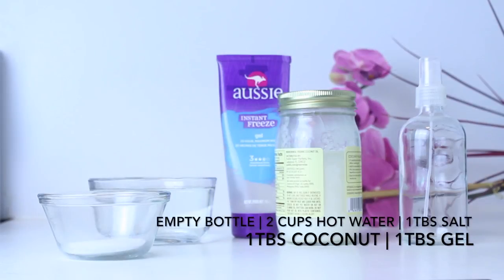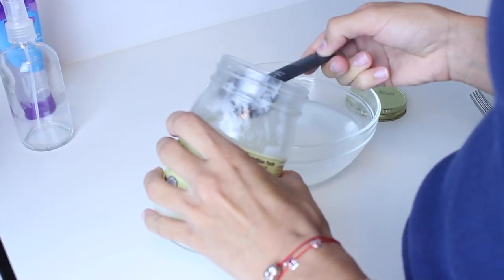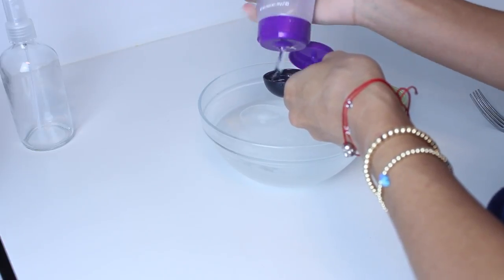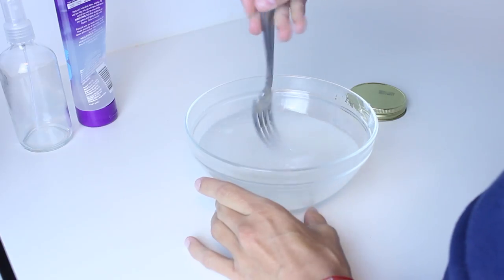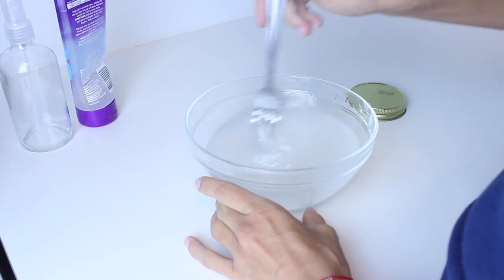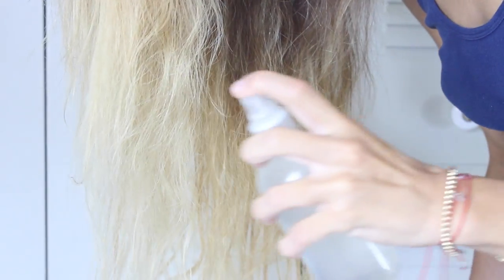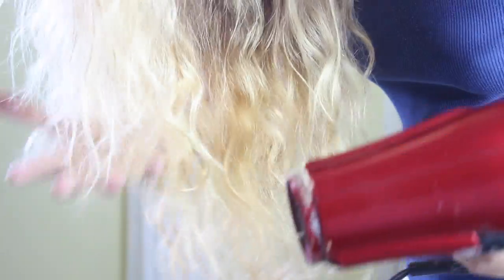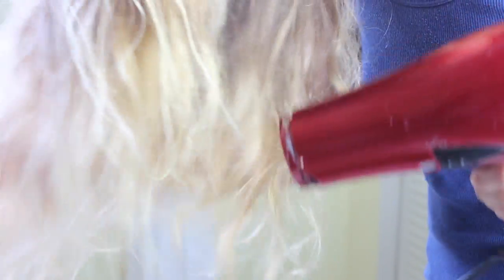Sea Salt Hair Spray DIY + Beach Hair Tutorial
Tell me how your day has been ? Let's chat!

• PRODUCTS MENTIONED •
⇢ 2 cups of hot water
⇢  1TBS of coconut water
⇢  1TBS of salt
⇢ 1TBS gel
⇢ Empty spray bottle
⇢ A big bowl to mix

* You can also add an essential oil for scent: Lavender, citrusy ect.